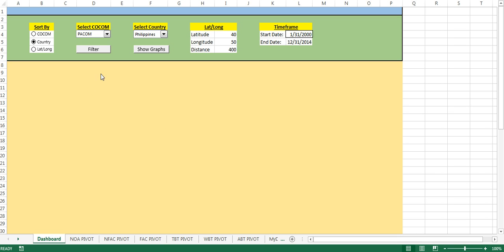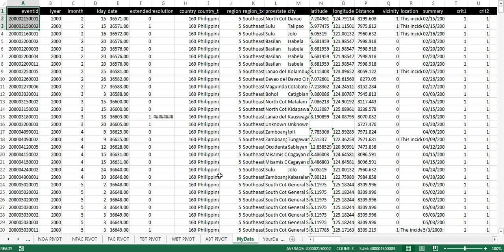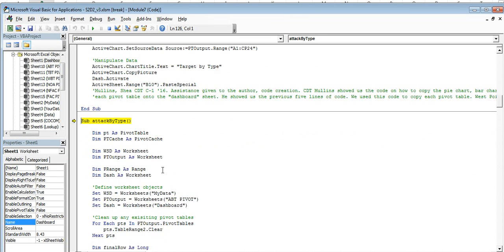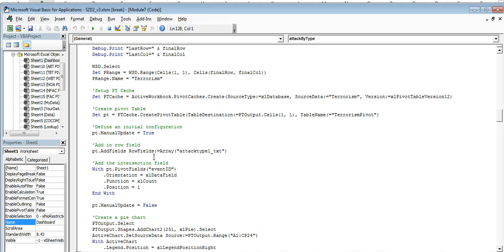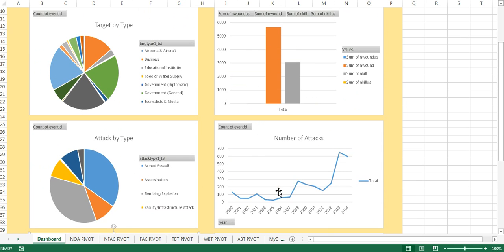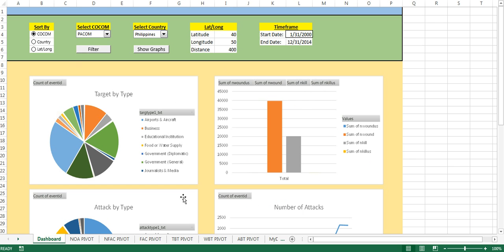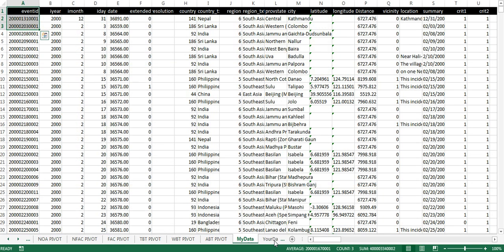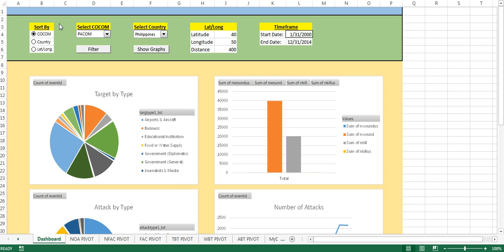SE370 Deliverable 2-2 CDT Cook and CDT Rhoden